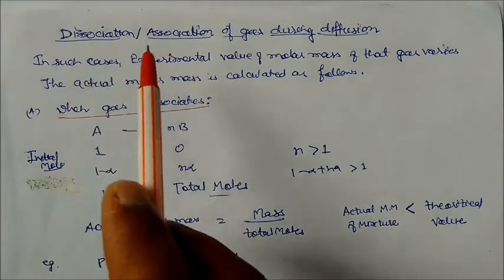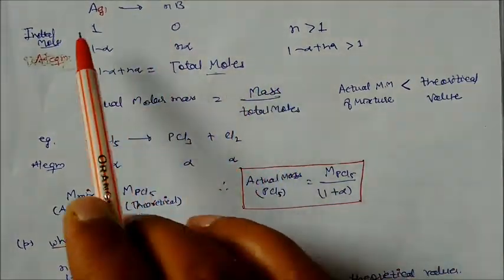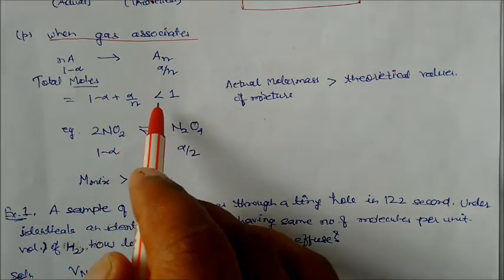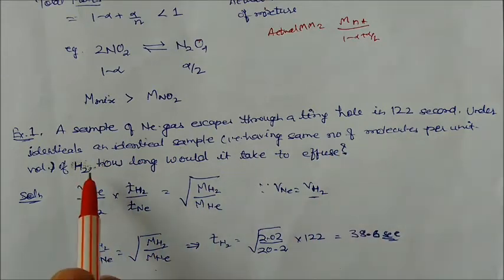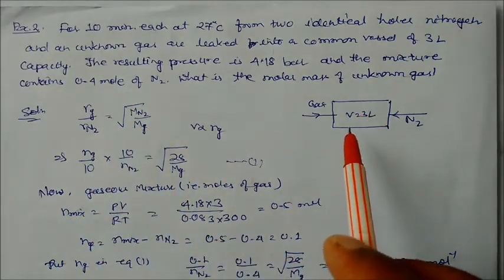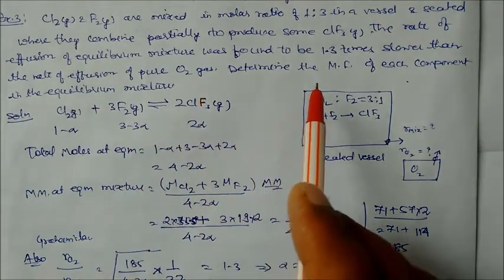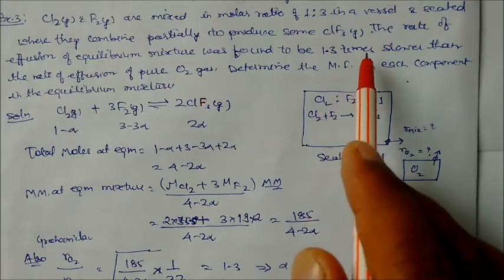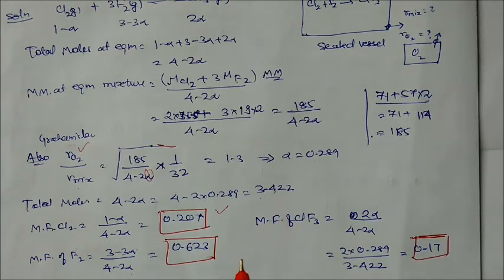Dissociation or Association of diffusion of gas:Lecture Note-9 Class XI Chemistry